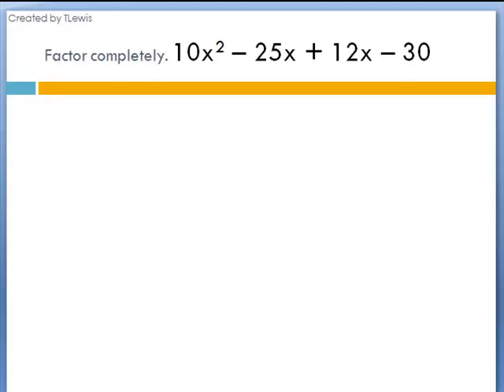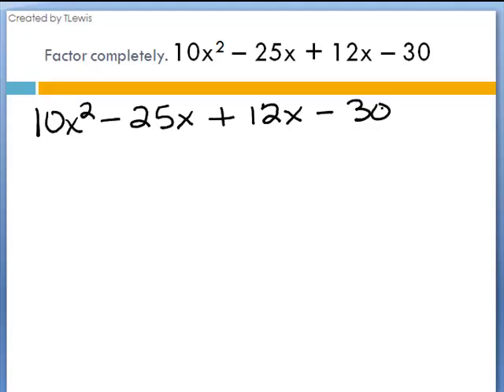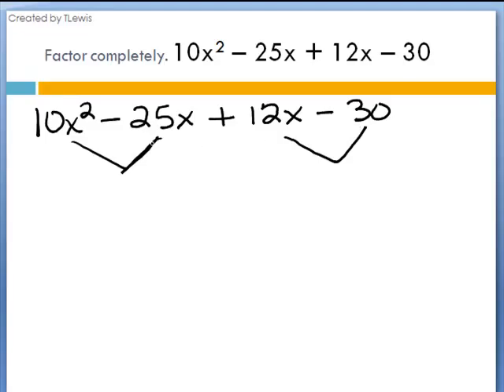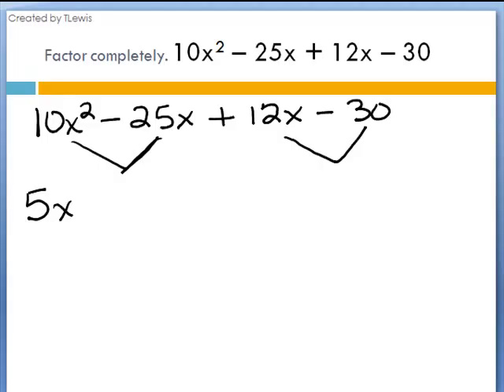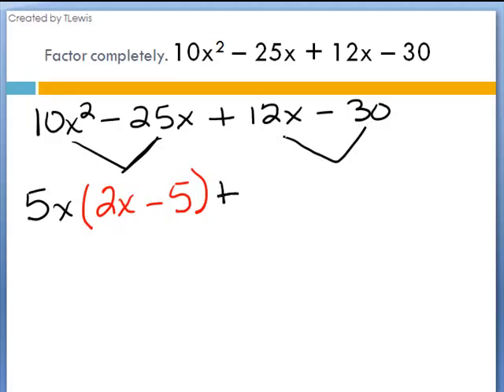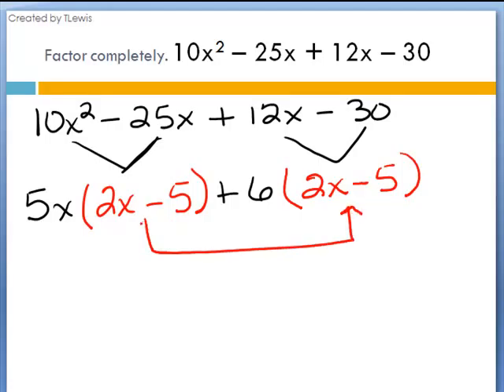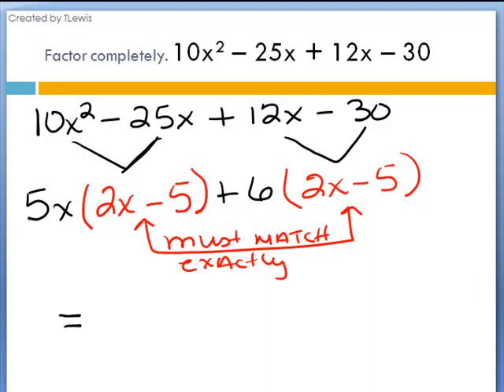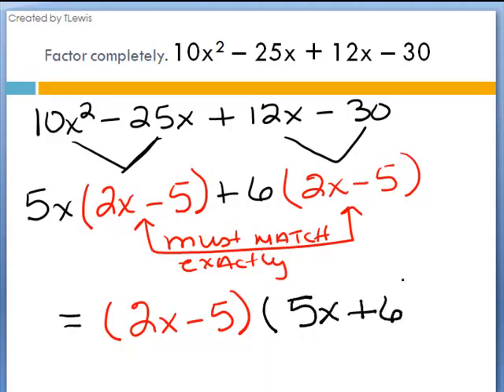IMA_Test 2_Review 3